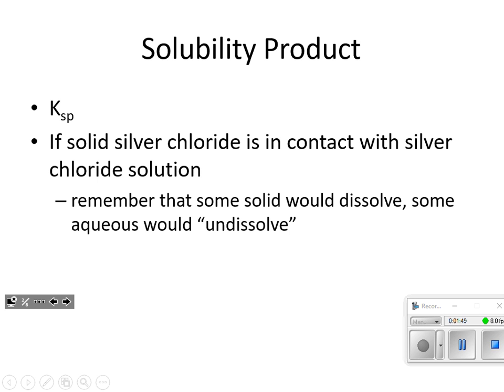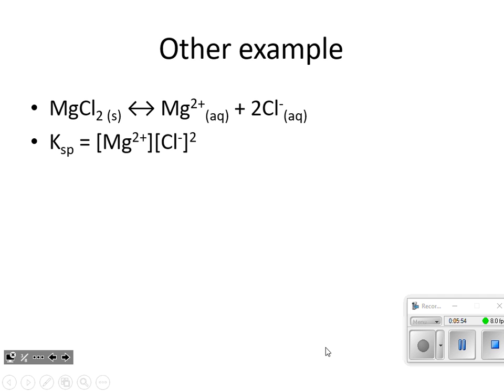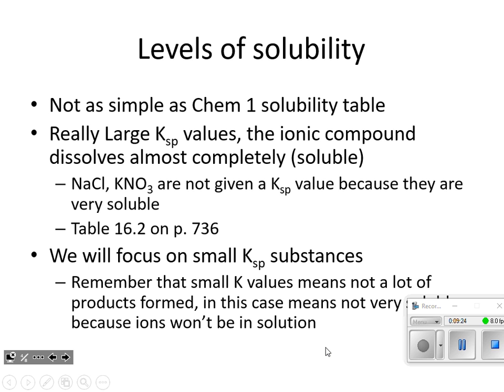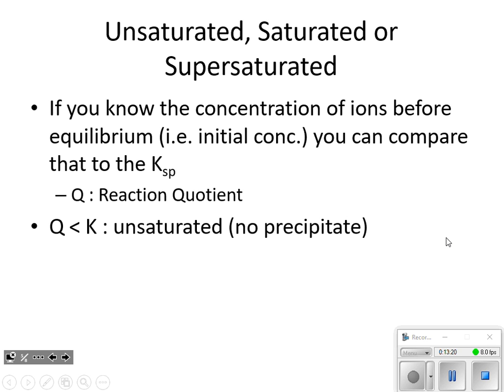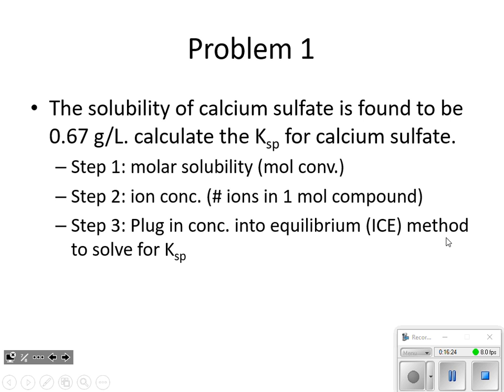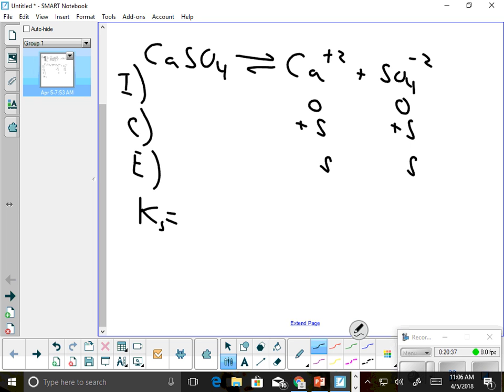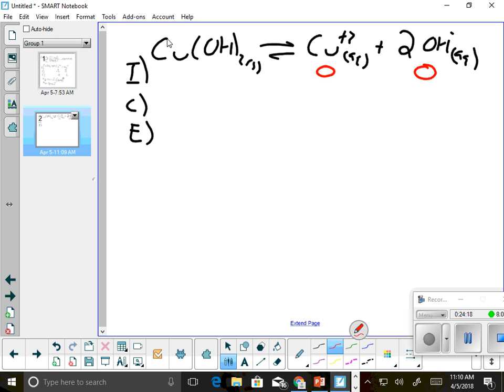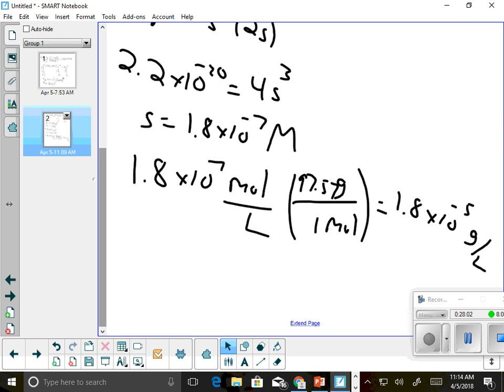solubility product audio notes